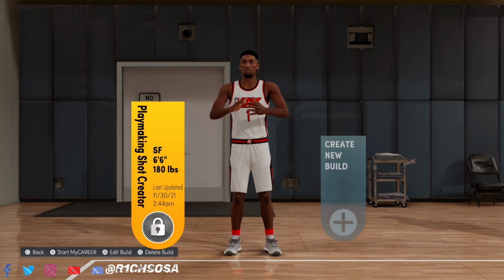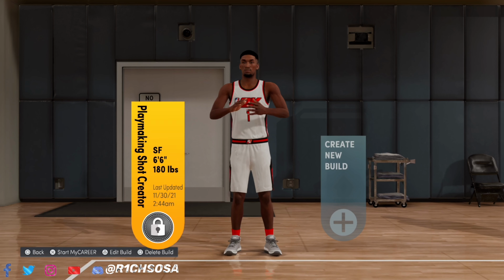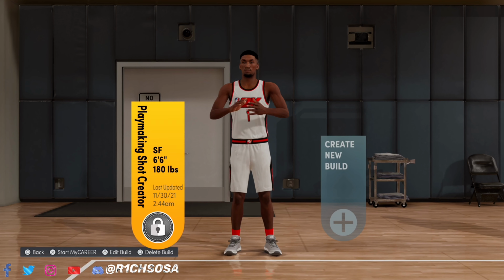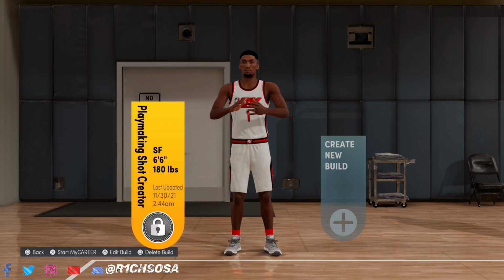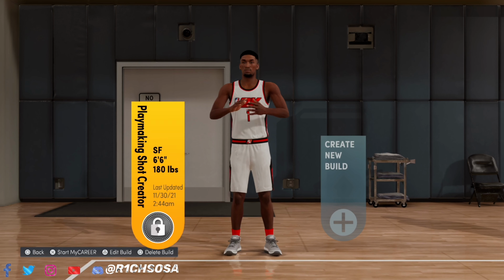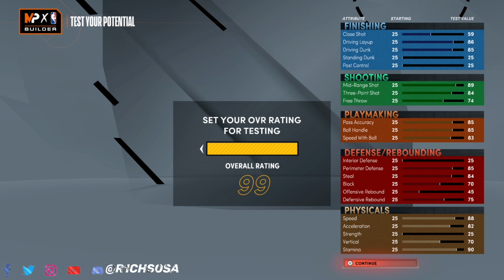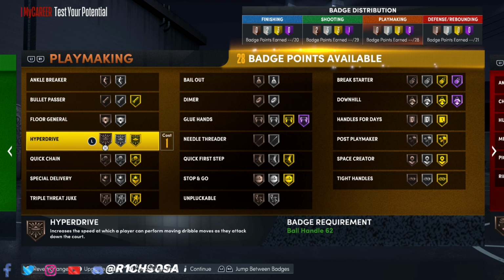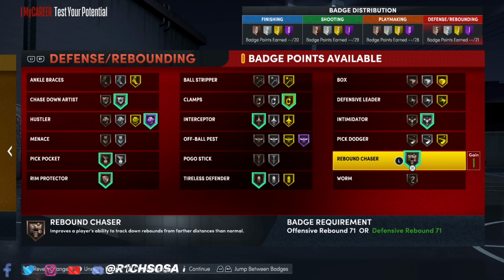*NEW META 102+ BADGE* SHOT CREATING PLAYMAKER STEPHEN CURRY BUILD on NBA 2K22 NEXT GEN!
IN TODAY'S VIDEO I AM GOING TO BE BRINGING YALL THE NEW BEST RARE CENTER 2 WAY PLAYMAKING SHOT CREATOR BUILD WITH OVER 100 BADGES BUILD ON NBA 2K22 NEXT GEN!  THIS IS THE FIRST EVER 100+ BADGE BUILD ON NBA 2K22 THAT IS A PLAYMAKER WITH LOCKDOWN AS WELL!  BE SURE TO ENJOY THE NEW BEST SF SMALL FORWARD 2 WAY LOCKDOWN DEFENDER BUILD BEST FOR PRO AM 3V3, PRO AM 5V5, THE REC CENTER, THE COMP STAGE ANTE UP, THE BEST 1V1 COURT BUILD, THE NEIGHBORHOOD, THE PARK, THE CITY, AND THE CANCHA DEL MAR CRUISE SHIP ON NBA 2K22! :)